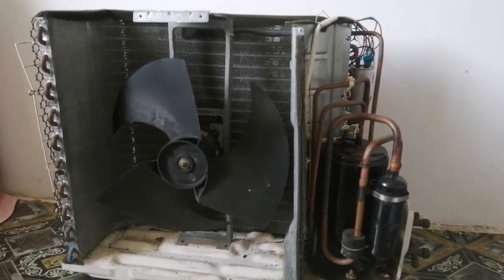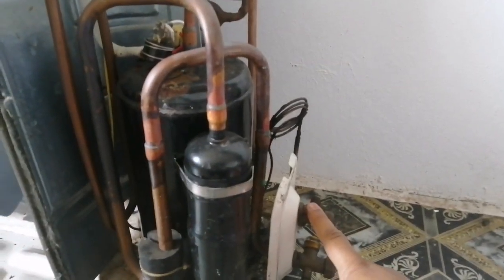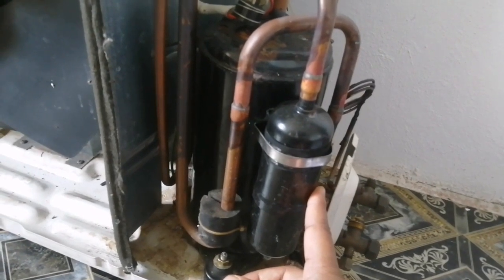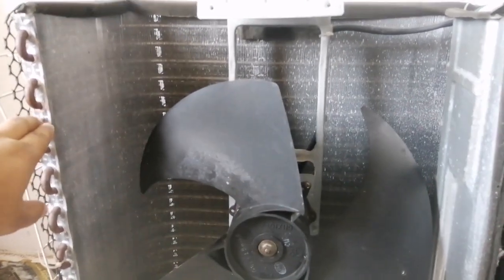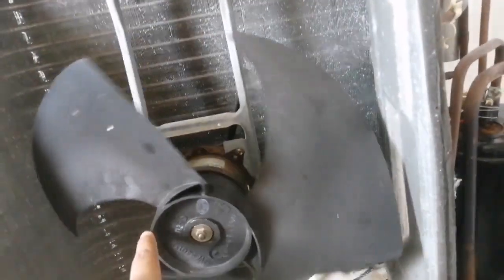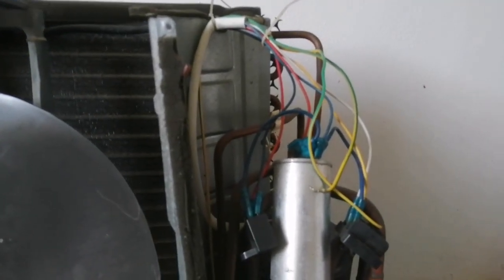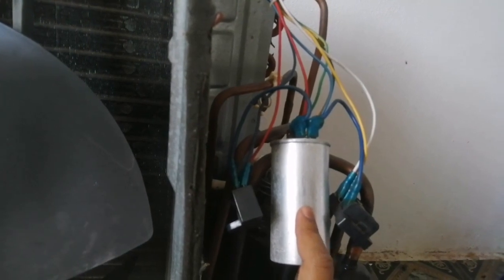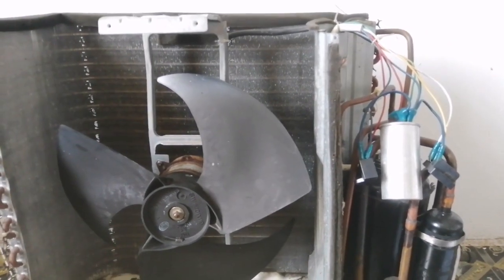Basic Parts In On /Off Split Outdoor Unit | And Working Of The Part's Of Outdoor Unit..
An outdoor compressor is an electric pump, or heart of the system, that circulates the refrigerant in a closed loop between the condenser and evaporator coils. Compressors come in more than one variety. According to Consumer Reports™ a reciprocating compressor is more trouble-prone than a scroll type one. While pricier, scroll-type compressors do tend to be higher in efficiency and quieter than reciprocating compressors. Most manufacturers offer both types of compressor.

The majority of homes and smaller commercial air conditioning systems circulate a compressed gas refrigerant, widely recognized as Freon, in a closed “split” system to cool and condition inside air. The refrigerant helps to cool and dehumidify the inside air and has to be re-cooled and condensed, and outside air is the medium most often used to accomplish this. The term “split” simply means that components are divided into inside and outside portions as opposed to being located together in a “package” unit. In a “forced air” system, an internal blower circulates the conditioned air through ducts to the rooms where the cooler air is needed. The air ducts generally run either below the ceiling and inside the rooms (conditioned air) or in the attic (unconditioned air). An outside fan pulls air across the external parts of the system to cool and condense the refrigerant.